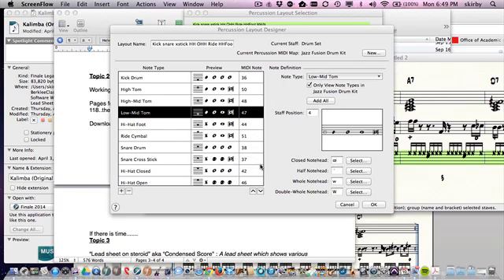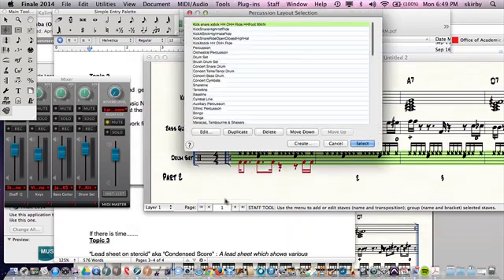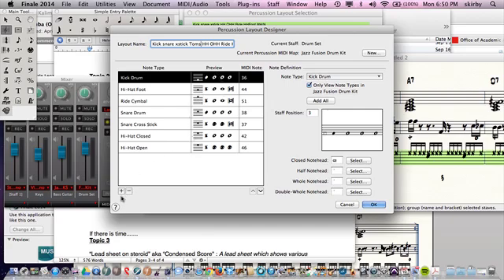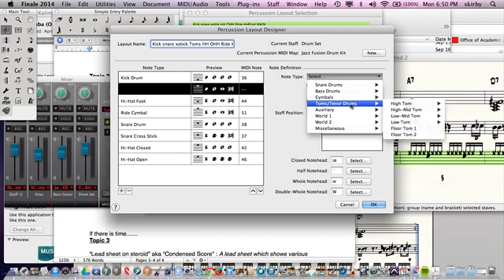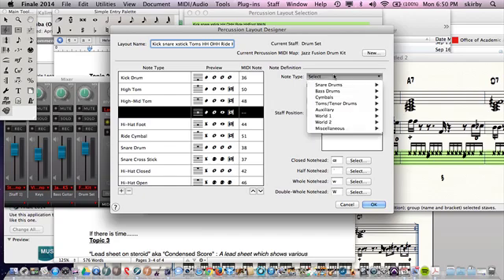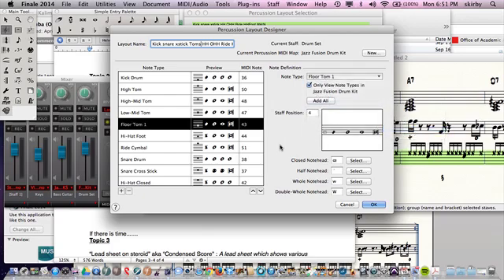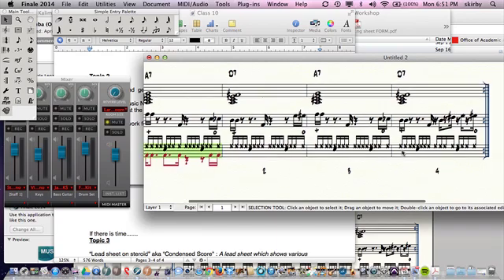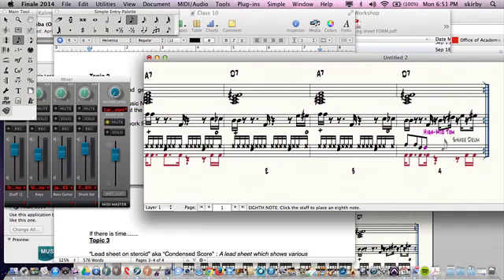How To Program Drum Map In Finale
Programing Finale Drum Maps,